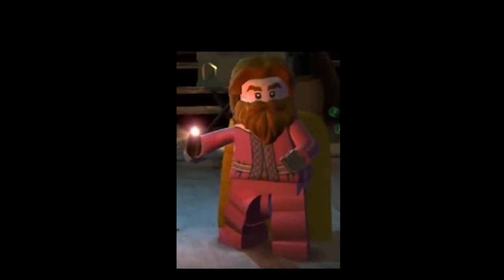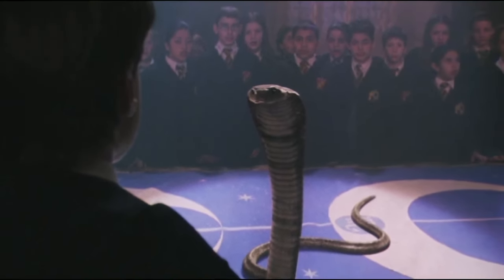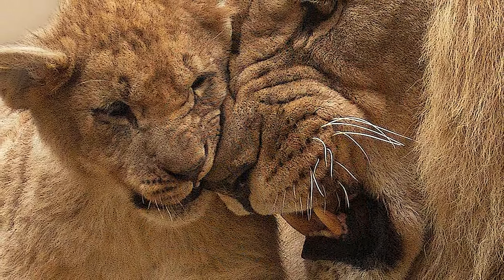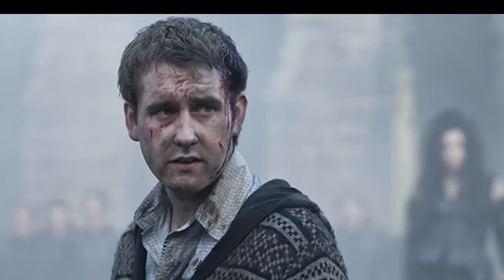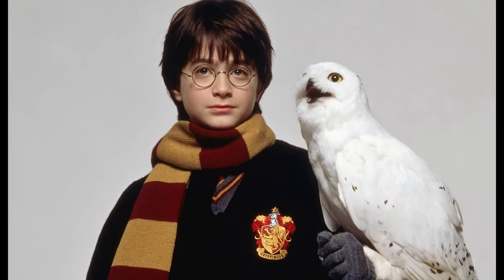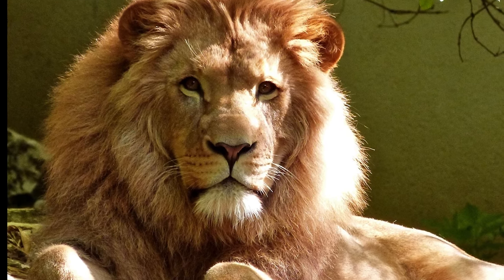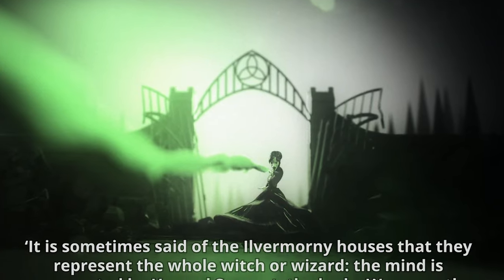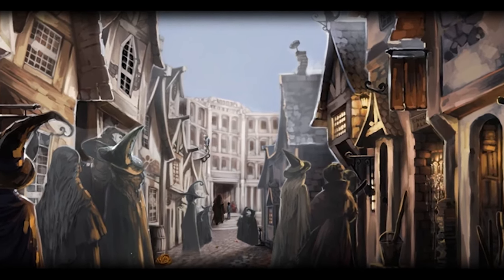Why Aren't the Hogwarts Mascots MAGICAL Creatures? - Harry Potter Theory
The cornerstones of the Hogwarts house system, and perhaps the most iconic symbols associated with each house are the house MASCOTS.

For Gryffindor, this mascot was a lion.

For Slytherin, a serpent.

For Hufflepuff, a badger.

And for Ravenclaw, an eagle (or RAVEN in the films).

But what do these creatures have to do with anything? What connection do they have to the founders?

And how did these seemingly mundane creatures (at least, looking at it from the perspective of a MAGICAL world) get chosen as representatives for these houses? I’ve got nothing against lions, serpents, badgers or eagles- but in a world filled with things like DRAGONS, ACROMANTULAS, THESTRALS and NUNDUS- these creatures seem…less impressive.

I’m going to start with WHY these creatures were chosen, and then move on to why MAGICAL creatures weren’t chosen.

Thanks!